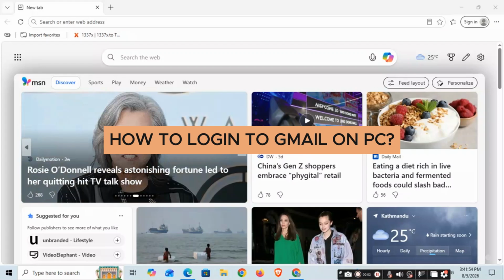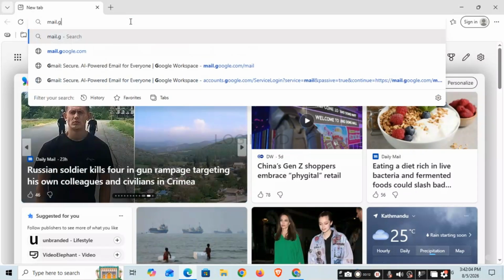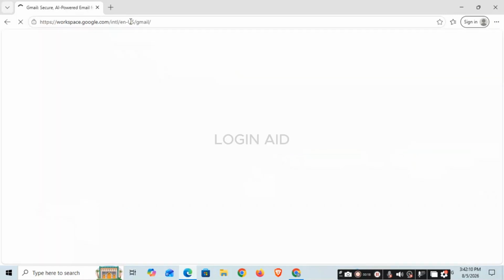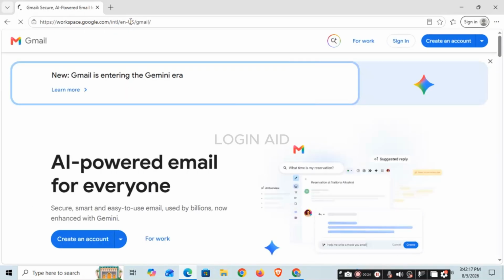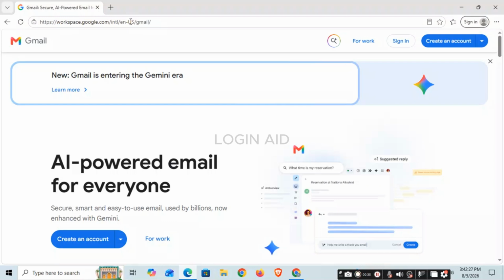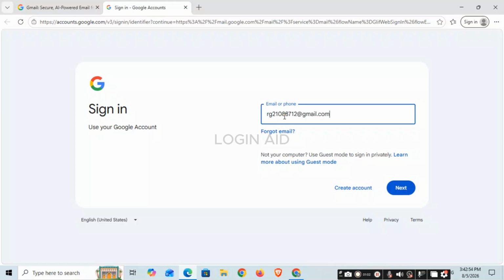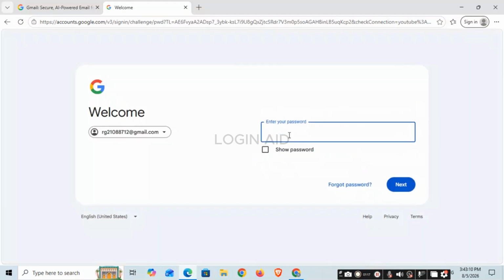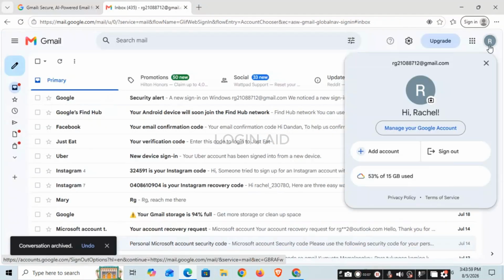How To Login To Gmail On PC | Sign In To Gmail On Your Laptop 2026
Need to access your Gmail account from your computer? In this quick tutorial, you'll learn how to log in to Gmail on a PC, open your inbox, and securely sign in using your Google account.

Topics covered:

• Log in to Gmail on PC
• Sign in to Gmail on a computer
• Open Gmail in a web browser
• Enter your Google account password